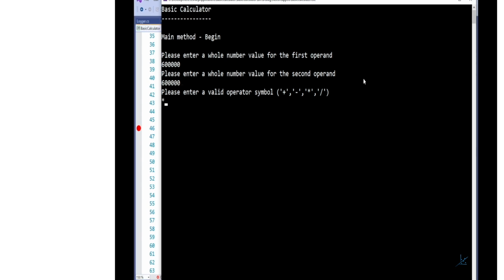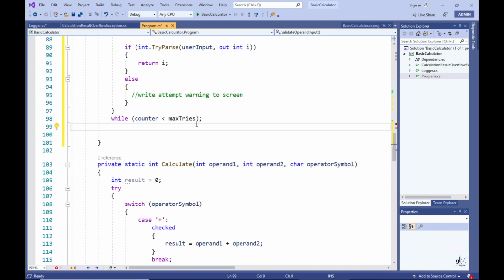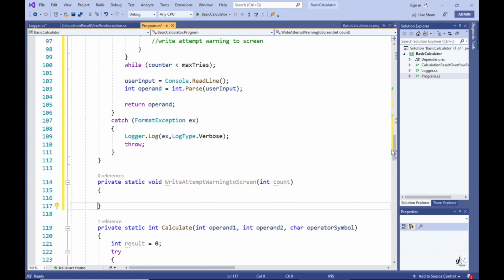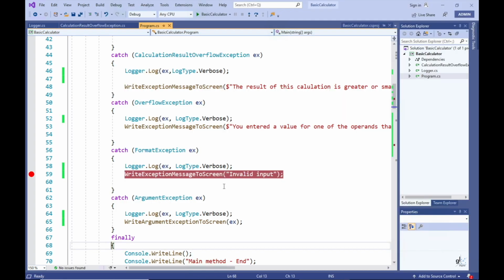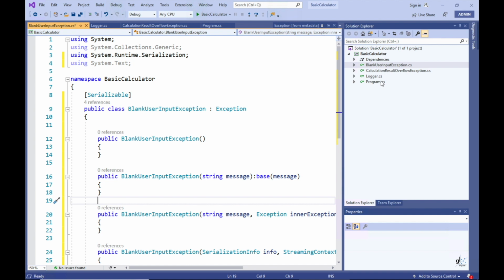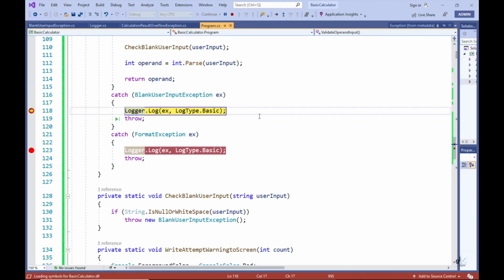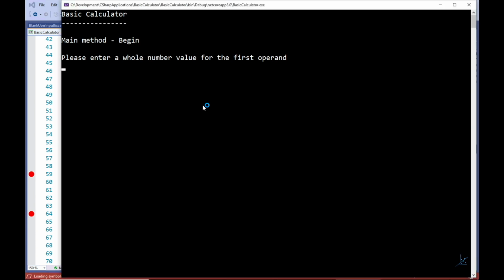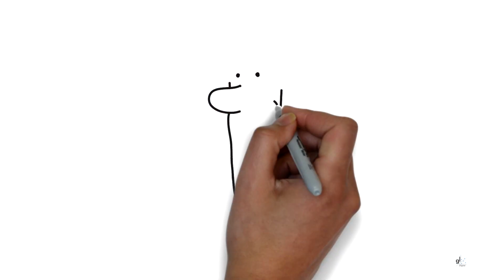C# for Beginners - Part 21.5 - C# Exception Handling Tutorial (Part 5 - Validation and Throwing)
This video is the fifth and final part of a tutorial on C# Exception Handling. In this video we write code to validate the users input. We give the user 5 attempts to enter valid data, on the fifth attempt if the users input is still invalid, the system throws an exception and our code handles the exception appropriately.

Install Visual Studio 2019 Community Edition for Mac